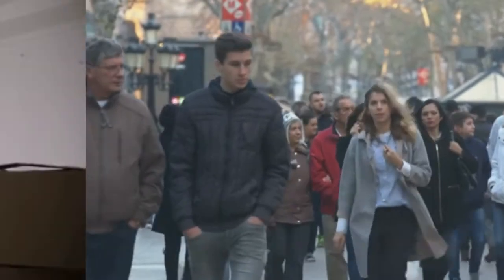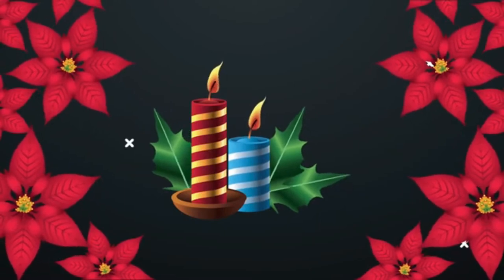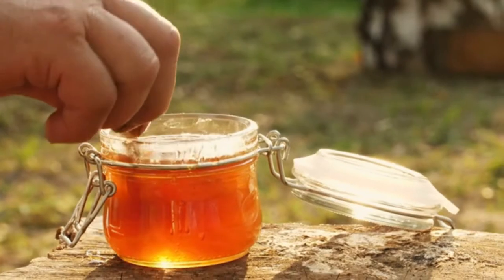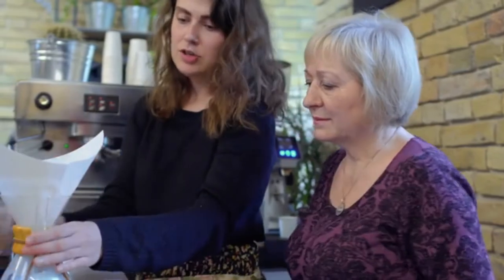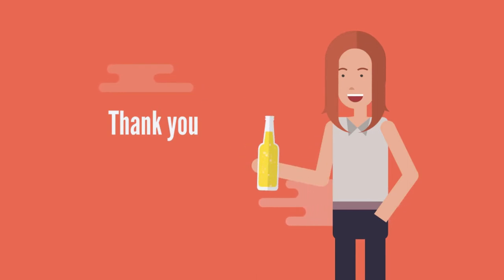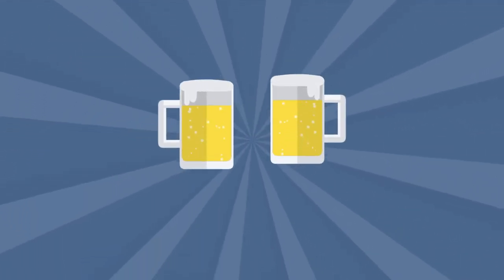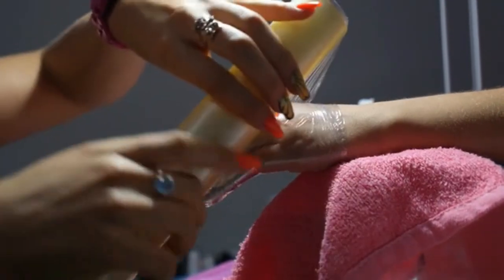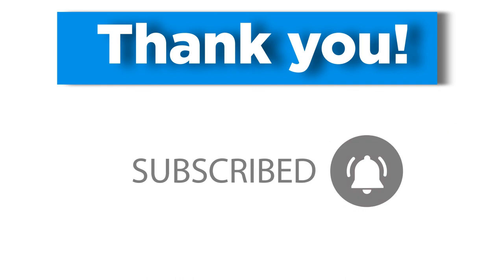Your Life Would Change When You Have Knowledge Of These Common Things.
There are a lot of common items that we see lying around each day and even dispose of sometimes, without realizing that they can be repurposed for other things. In today’s video, we’ll be looking at some of the most common things whose alternate uses can change your life!

Timestamps:
Intro: 0:00
Common Salt: 0:26
Petroleum Jelly: 1:31
Honey: 2:24
Olive Oil: 3:30
Coffee Grounds: 4:38
Coffee Filters: 5:13
Drinking Straws: 5:54
Aluminum Foil: 6:27
Pillow Case: 6:41
Mugs: 7:18
Sellotape: 7:52
Aspirin: 9:39
Tin Cans 10:30

Summary:

Common Salt
Start by absorbing as much of the spill as possible, making sure to not rub it in, after that, apply the salt into the affected area, feel free to be liberal about the application. Once applied, let the salt settle there for at least 10 minutes.
When the time elapses, just rinse the clothing off with cold water. Depending on the level of the stain, the material, and color of the stained surface, you might need to repeat the process a few times for it to clean off completely.

Petroleum Jelly
First off, rubbing a thin layer of petroleum jelly on the insulations of your car door helps ensure that when we get into the peak of the winter, the car doors do not freeze shut.

Honey
If you have raw honey when you or another suffers a minor burn, cut, or scrape, just use it like you would any regular ointment. It will prevent you from getting any infections which might potentially be deadly.

Olive oil
First off, olive oil can be used to remove paint from the human skin. If you have paint stuck on you, you don’t need gas or kerosene to get it out. All you have to do is create a mixture of olive oil and a small quantity of granulated sugar or salt.

Coffee Grounds
Coffee grounds make great fertilizers for your acid-loving plants like azaleas and rhododendrons.
You can also use coffee grounds to eliminate odor in parts of your house and even inside your refrigerator.

Coffee Filters
They can be used to strain wine from a bottle with a broken cork. Just place the filter over a pitcher and gradually pour the wine into it. As a result of its fluted sides and cupcake shape, it allows the liquid substance to flow through the filter while preventing the grain from getting to the other side.

Drinking Straws
Well, you can prevent this problem from ever happening again with just a regular drinking straw.
Take a drinking straw and cut it down to a few inches short of the full length of the necklace, thread the necklace through it, and fasten at the end.

Aluminum Foil
Using aluminum foil to clean your dirty pots and pans is the best you can do to get it to the level of cleanliness that you want. Just roll your cooking foil into a round ball to give you a good grip and scrub away!

A pillowcase
Anyways, by the “right tool,” I am referring to that old pillowcase that you plan to throw out soon. Just get that pillowcase, get yourself high enough to reach the fan, then, place the pillowcase over the fan blade, hold tight, then pull to remove all the dirt and dust.

Mugs
Of all the items we have mentioned so far, there is none as common to every household as mugs. But, apart from carrying your favorite beverages, it also serves one other purpose that you will certainly enjoy.

Sellotape
Well, thankfully, your good old sellotape can help you get rid of these pollen stains. Just cut out a nice size of the sellotape and gently dab the sticky side of the sellotape on the pollen and lift your hands. The pollen will come right off.It is very important that you are careful and gentle when doing this so you don’t ruin your precious lilies.

Aspirin
If you have calluses on your feet or hands, aspirin can be the solution to softening them. All you need to do is crush about six to eight tablets of aspirin and use that to create a paste, also adding one or two teaspoons of lemon juice and warm water.

Tin Cans
Tin cans can be redecorated and reused as containers for other household items. With the right work, these can fit easily into a children’s room. And if you do not have the time or strength to go into the creative work required (or have no kids) then you can just clean them up and use them to keep bolts and small tools organized in your garage.

Great Knowledge to have!